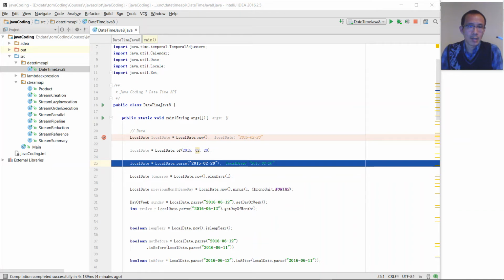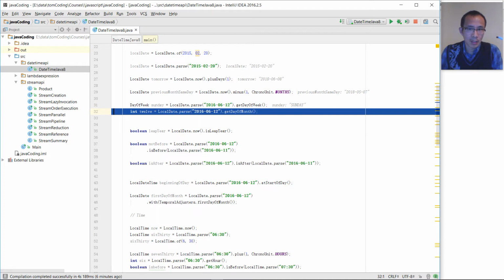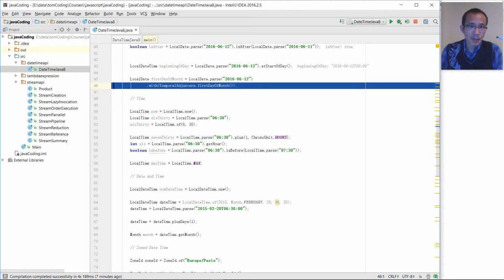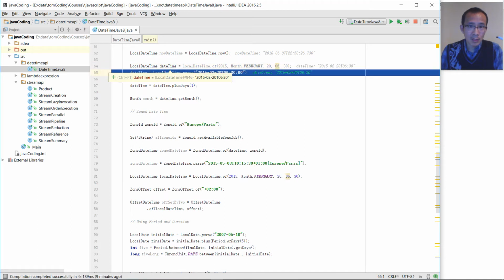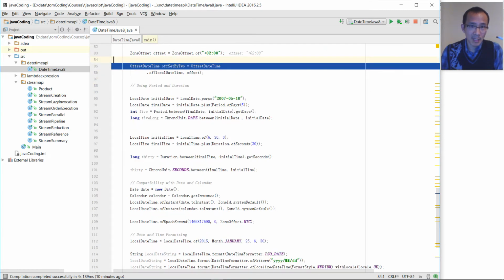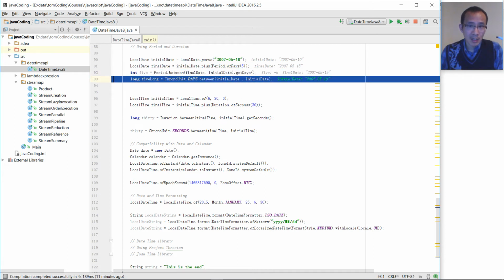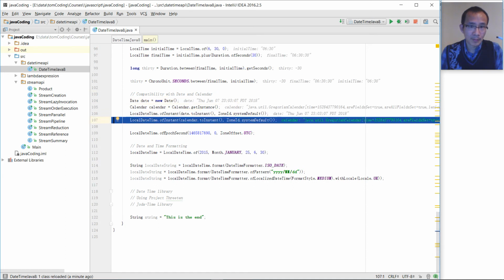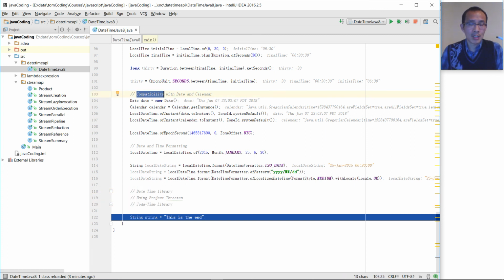Java Coding Date Time API